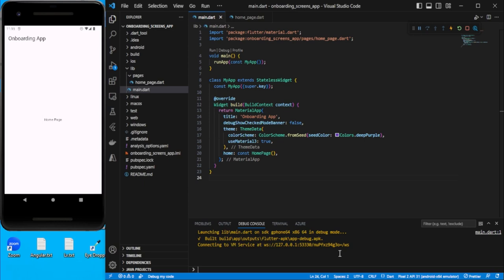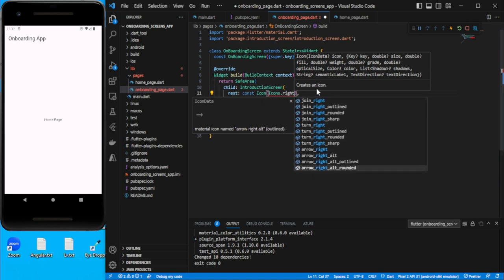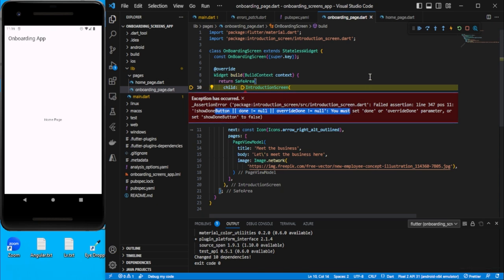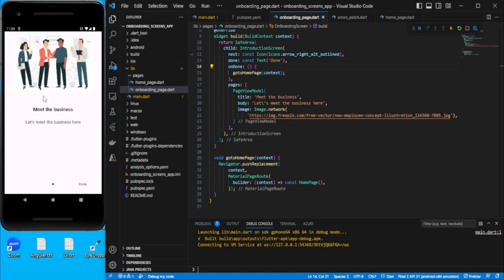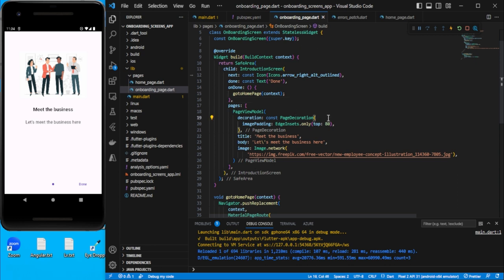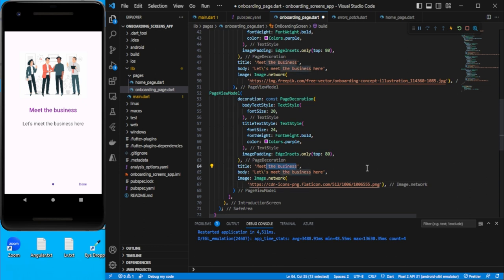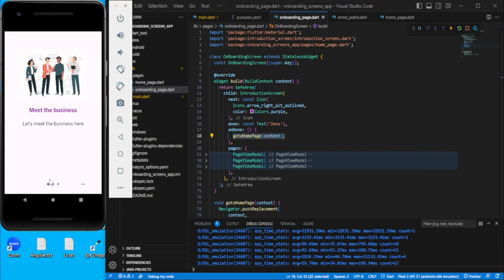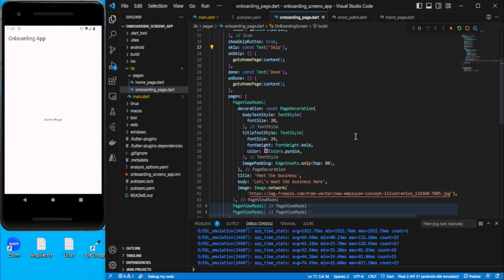Onboarding Screen in Flutter Introduction Screen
In this video tutorial, I will show you the process of implementing Onboarding Screen/ Introduction in a Flutter app.